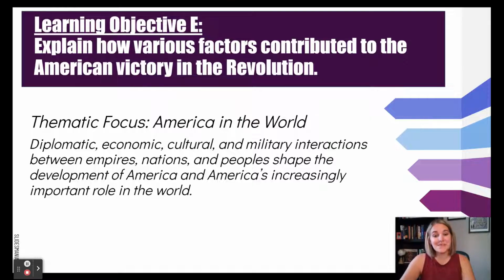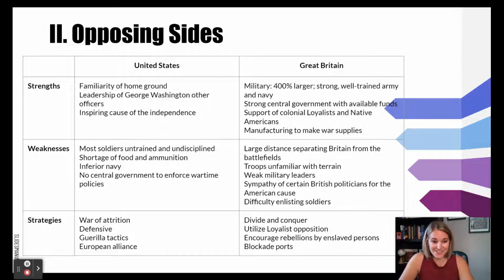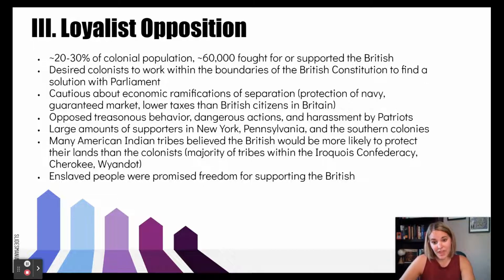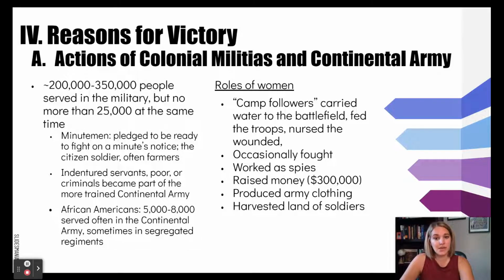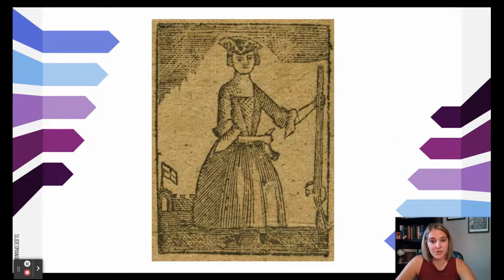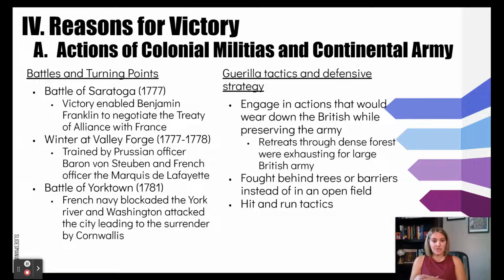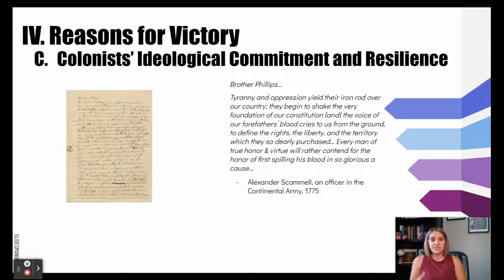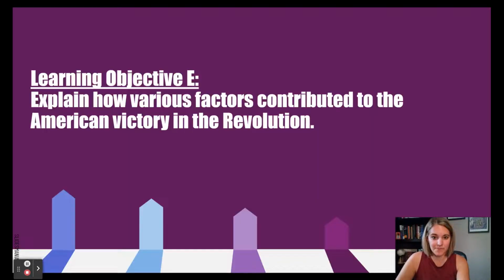The American Revolution (APUSH Topic 3.5)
This video explains factors for the American victory in the Revolutionary War. It discusses the historical context including Lexington and Concord, the Battle of Bunker Hill, and the publications of Common Sense and the Declaration of Independence. It explains the opposing sides and strategies at the start of the war, the loyalist opposition, and how 1) the Continental Army,  2) leadership of George Washington, 3) colonial commitment and resilience, and 4) European alliances contributed to the victory. It concludes with the terms of the Treaty of Paris.